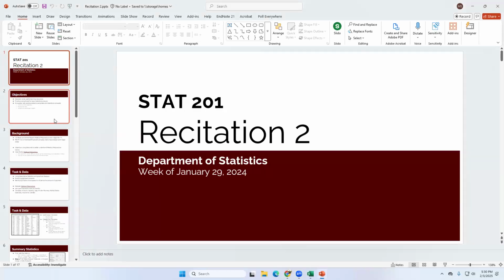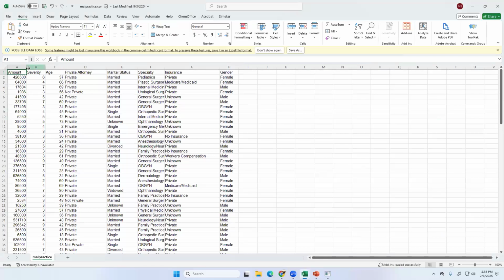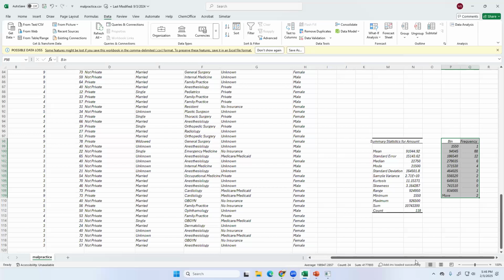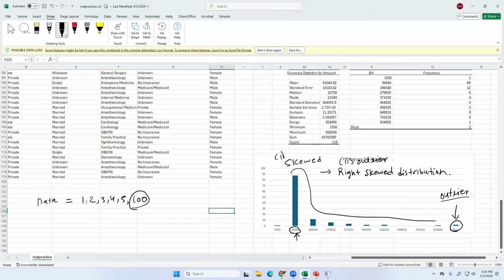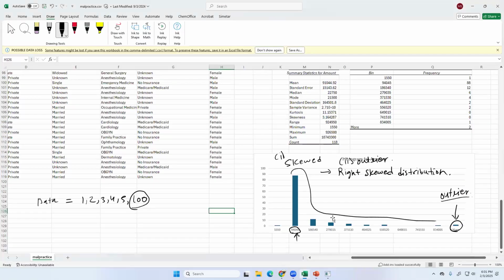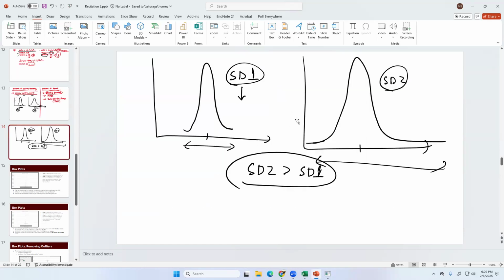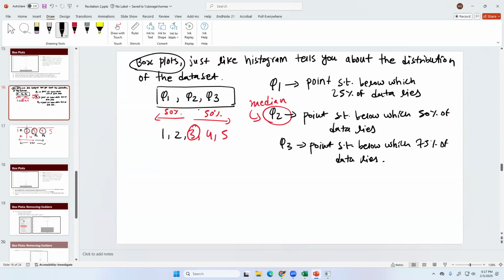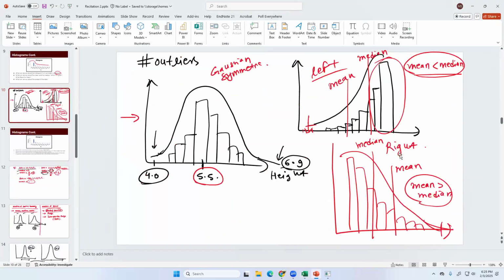ScatterPlots, Boxplots and Excel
Elementary Statistical Inference Course